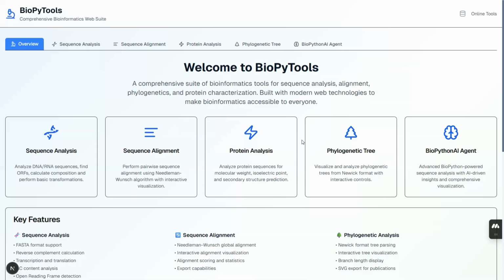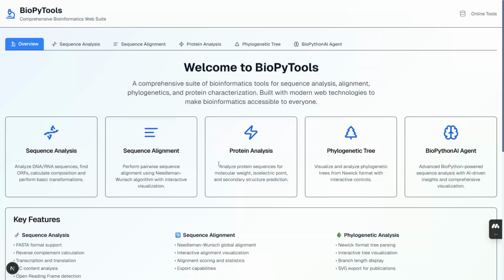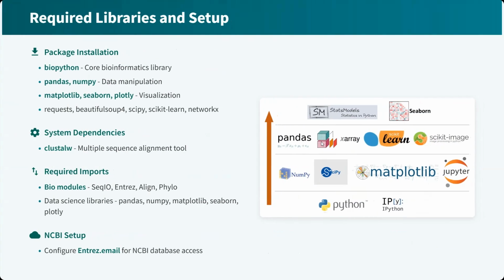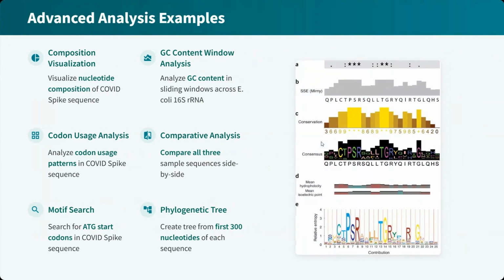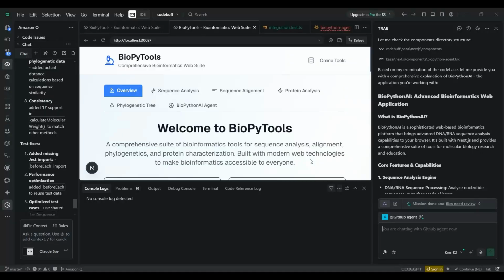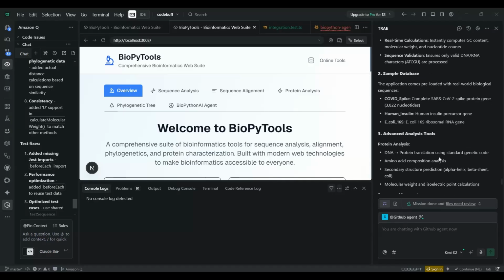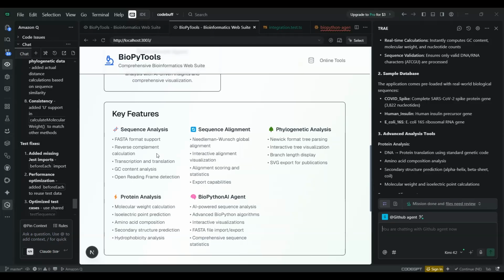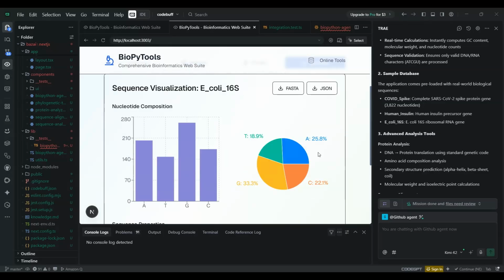Build a BioPython AI Agent | DNA, RNA & Protein Sequence Analysis with Python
Welcome back to the Bazai channel 🚀

In this in-depth 15-minute tutorial, I’ll walk you through how to build a BioPython AI Agent that can analyze DNA, RNA, and protein sequences all in one powerful application. Whether you’re a student, researcher, or developer, this tutorial will give you the tools to explore bioinformatics with Python like never before.

🔬 What you’ll learn in this video:

What BioPython is and why it’s essential in bioinformatics

How to analyze DNA and RNA sequences

Translating DNA into protein sequences

Performing sequence alignment (pairwise & multiple)

Building phylogenetic trees for evolutionary studies

Creating interactive visualizations with Plotly

Using an AI Agent workflow to simplify bioinformatics tasks

💻 Tech stack used:
Python, Pandas, NumPy, BioPython, Plotly, FastAPI/Flask

📂 GitHub Repository → (add your repo link here)

✨ By the end, you’ll have a full AI-powered bioinformatics platform capable of:

Real-time GC content and nucleotide analysis

Protein composition and visualization

Automated comparative genomics